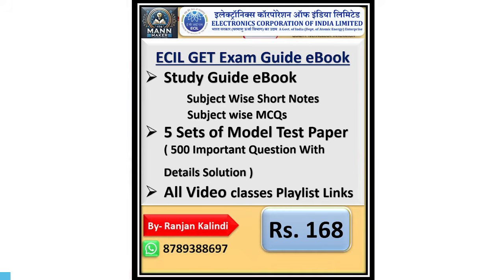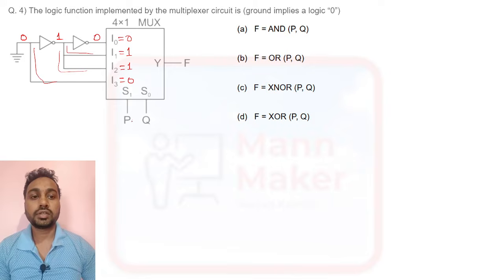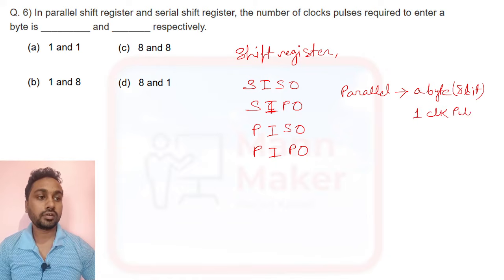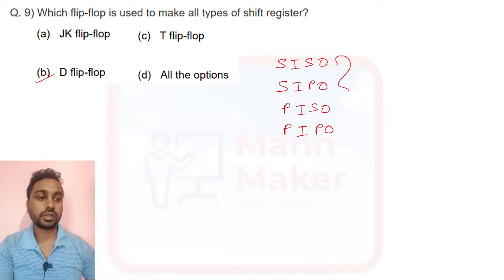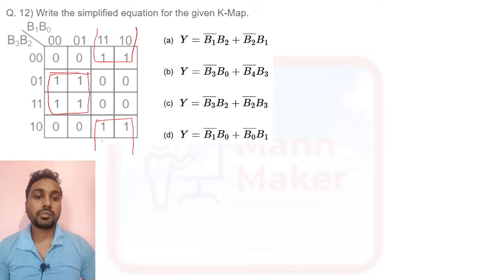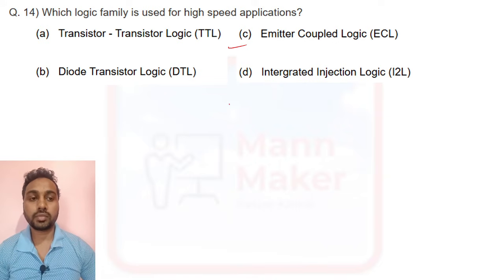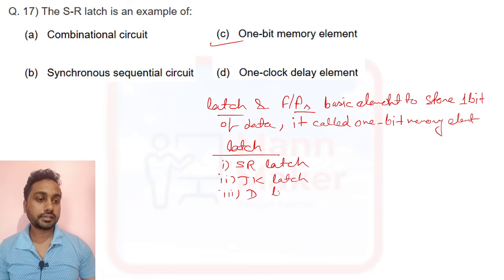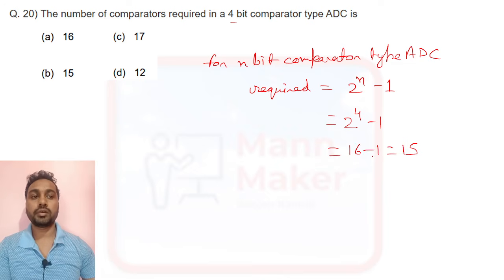C2: Digital Electronics MCQ | Important and Expected Electronics MCQ | For any Exam | Mann Maker